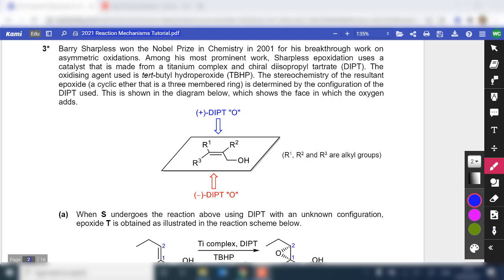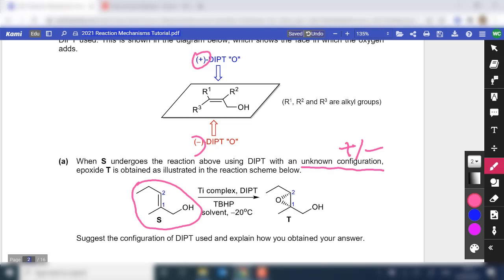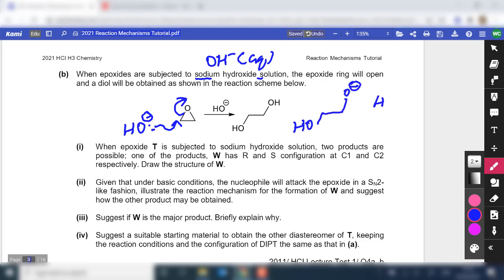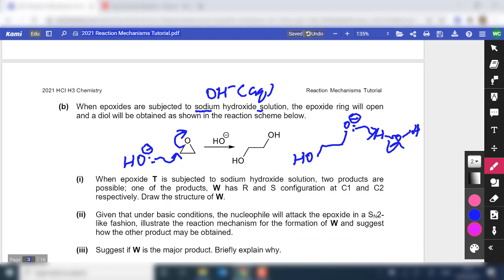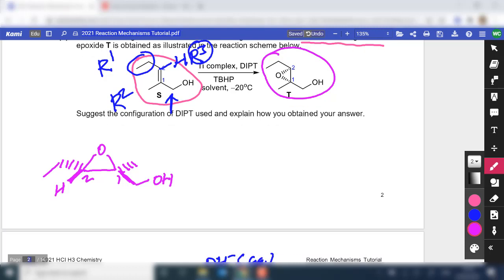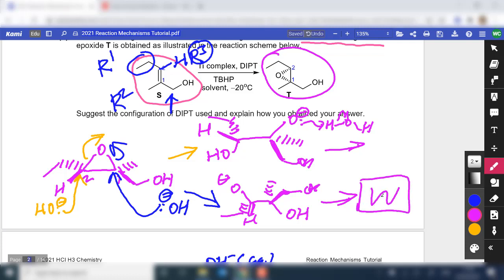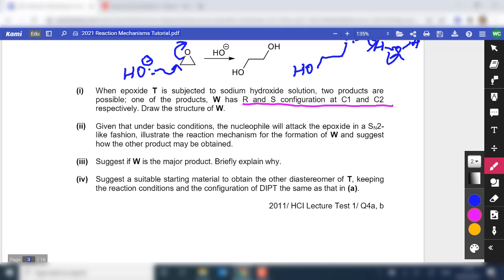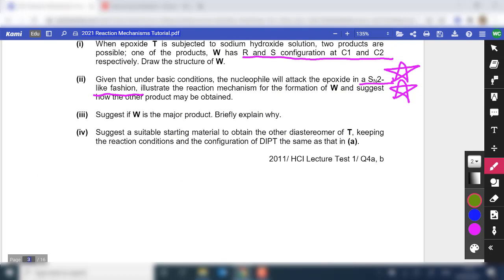[H3 Chemistry] 2021 Reaction Mechanisms Tutorial Q3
2021 Reaction Mechanisms Tutorial Q3